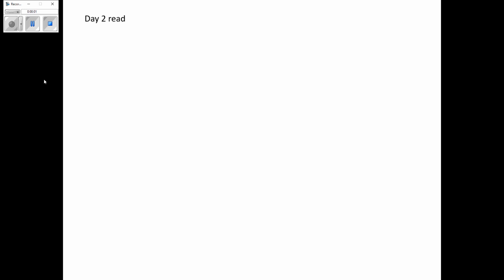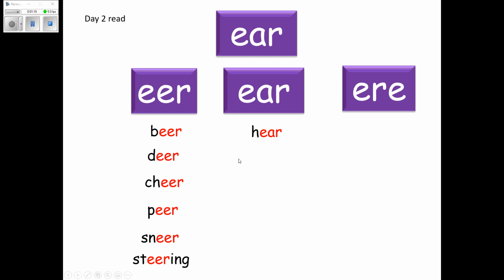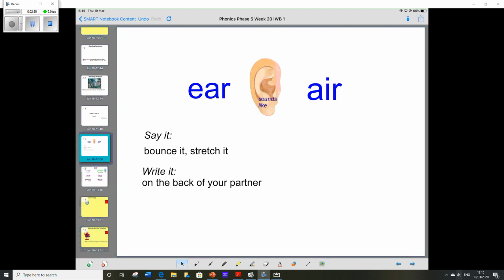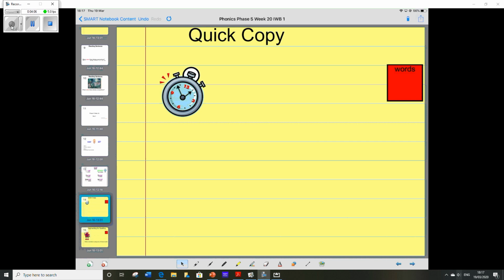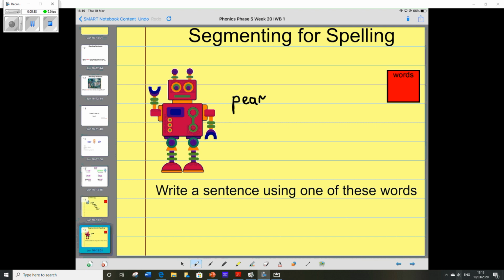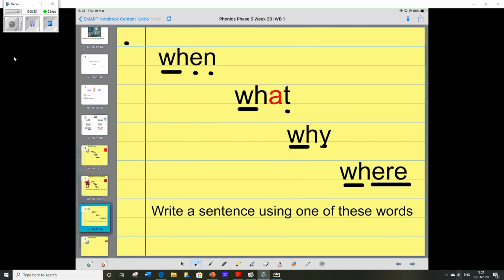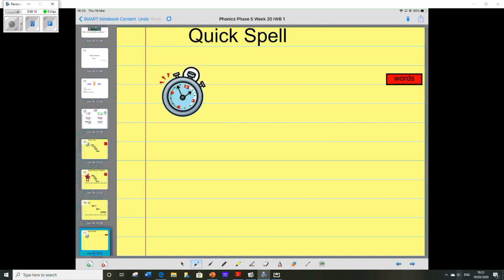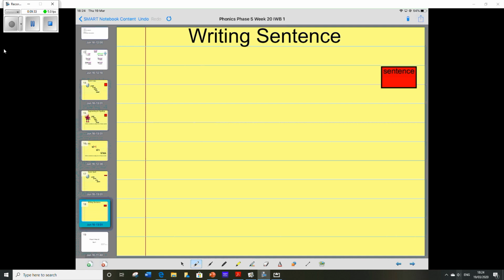Phase 5 Week 20 Day 2 phonics lesson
Day 2 of our phonics lesson for the week.  Today we're revising the alternative/ear/ sounds and learning about alternative /air/ sounds